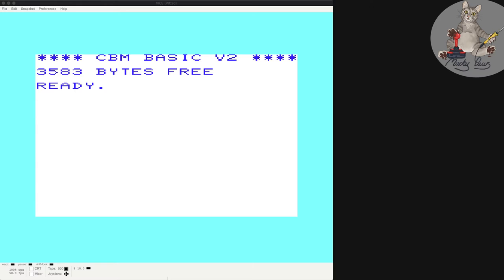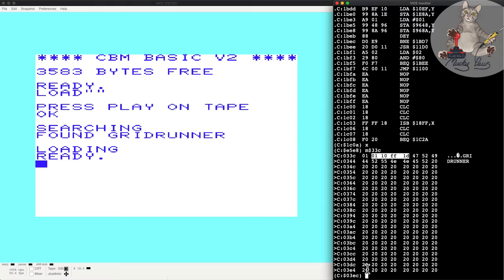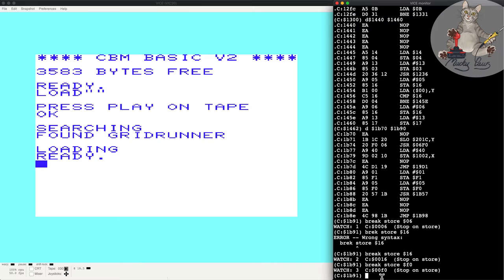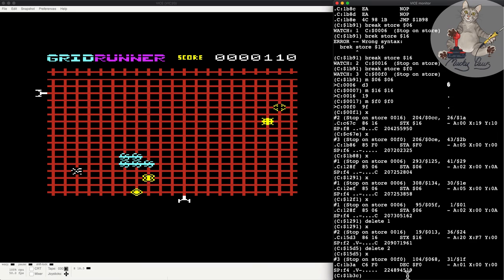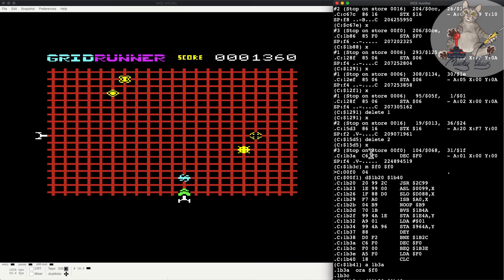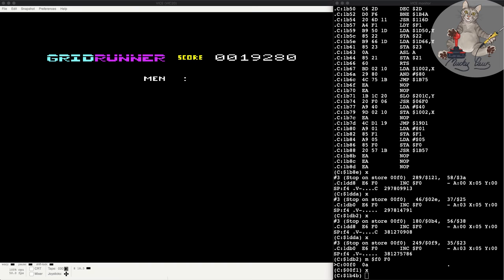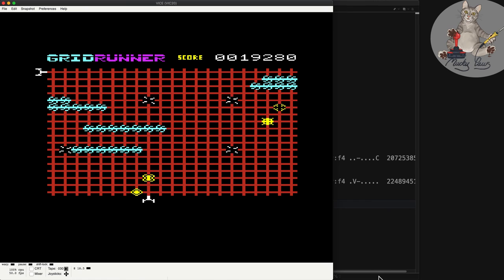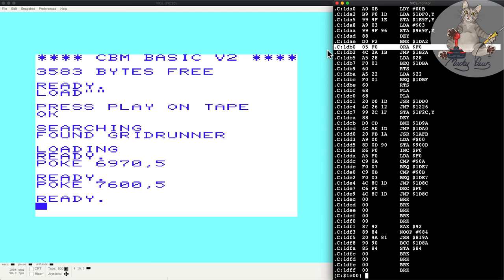How to Hack - Grid Runner - VIC20 - LlamaSoft - Jeff Minter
In this video, I'll show you how to hack the popular 80s game by Jeff Minter for the Commodore VIC20 using modern day tools.

We'll look for and find POKE's for infinite lives in this fast and furious blaster.

Why not take a look at my Git Repo of Cheats I've been working on lately.

Don't want to go through the whole video? Then follow these instructions for the cheat.

LOAD""
poke 6970, 5
poke 7600, 5
RUN

And infinite lives are yours!